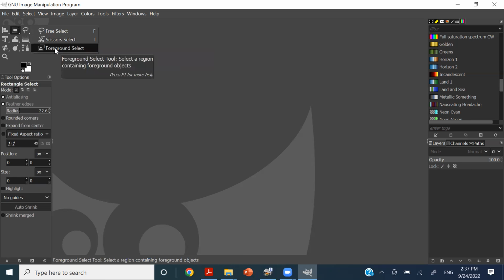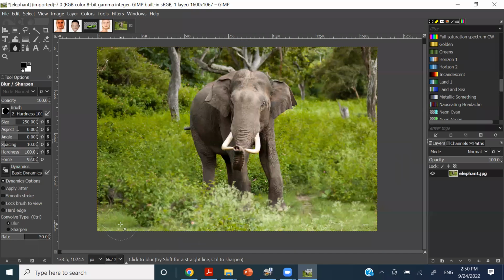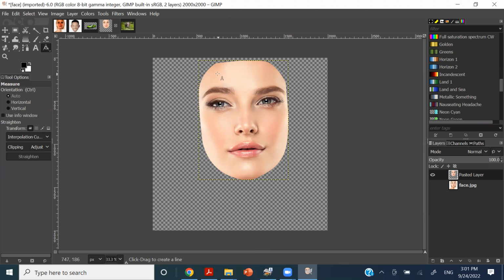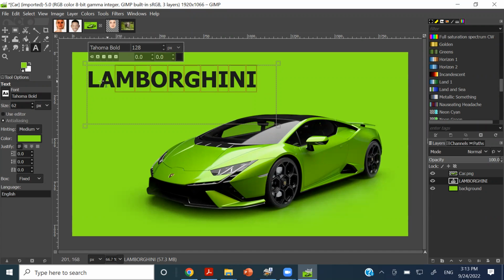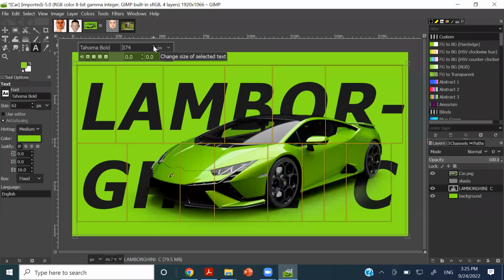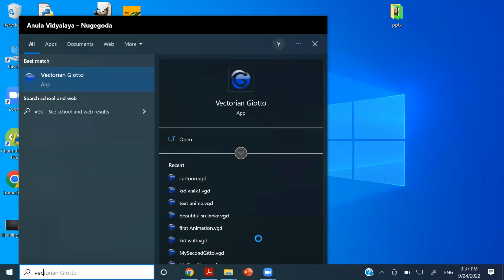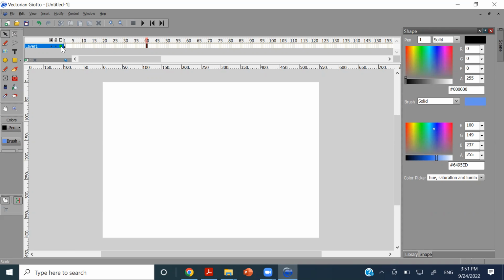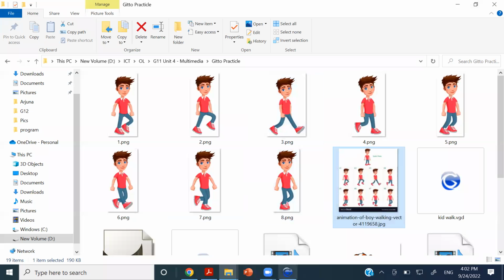G11 ICT 2022 @StarLabs 24 09 2022